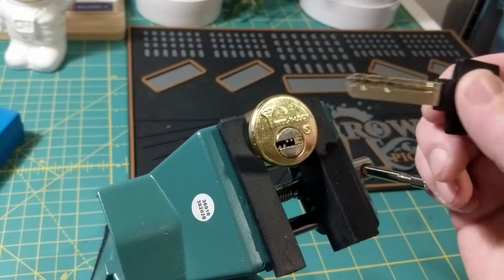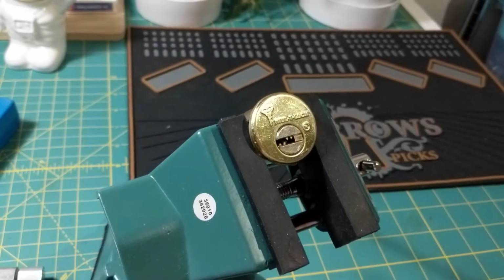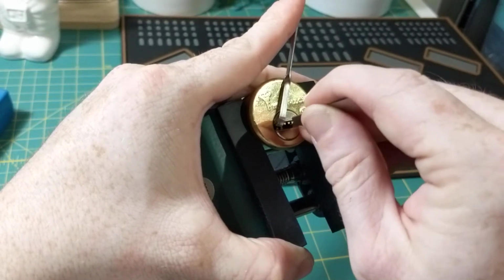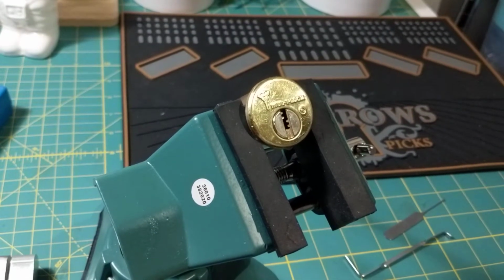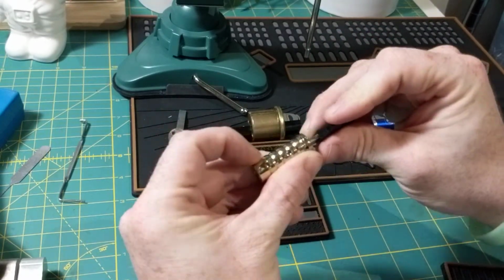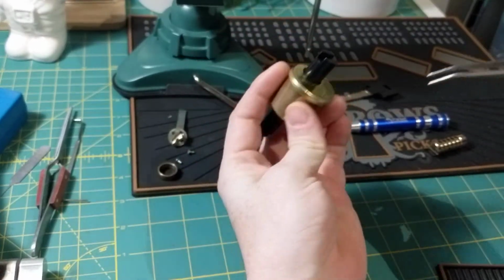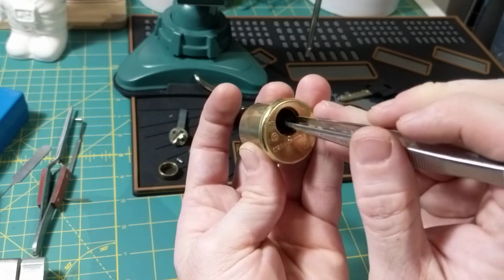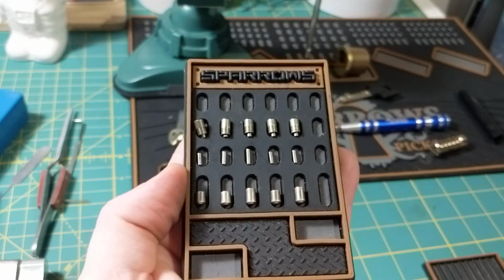∅ Picks Mul-T-Lock Classic with Serrated Drivers (109)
Hello all, In this video I pick and disassemble a Mul-T-Lock Classic rim cylinder and we have a look at Mul-T-Locks beautiful serrated pin in pin drivers.